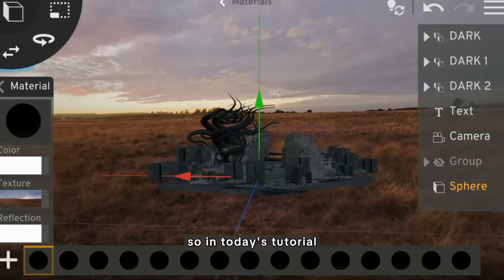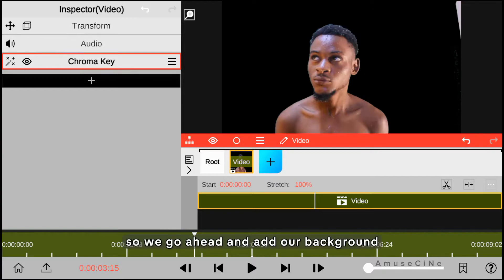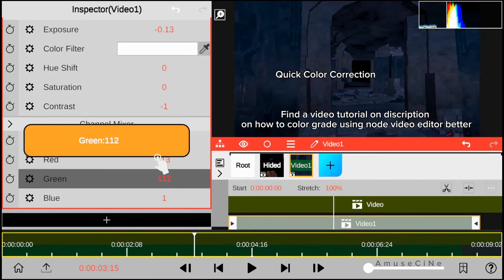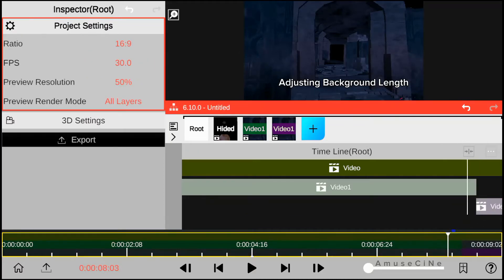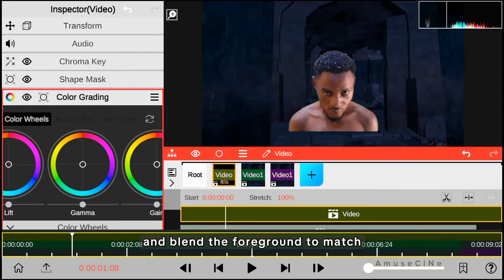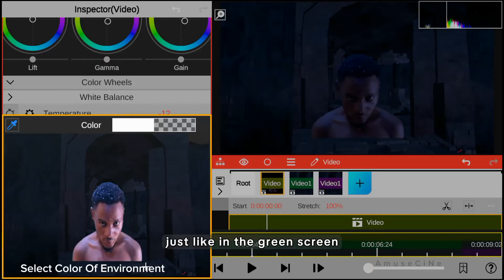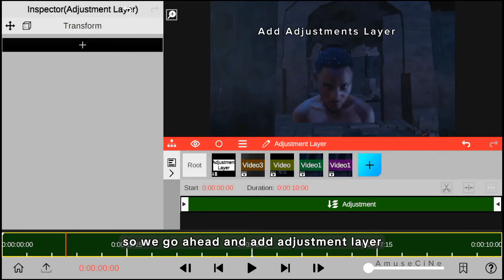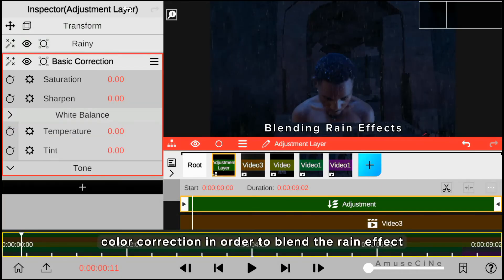VFX Compositing How To Blend Green screen Into 3d Model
Simple steps to learn how to blend 3d model into greenscreen vfx composition easy workflow guide with cool after effects editing and blender similar result just by using node video editor and prisma 3d animation : smartphone vfx Node video editing tutorial

TIME Remap
Realistic Lighting Flash 0:44
Accurate Chroma Key    0:56
3D Model 1:14
Color grading 3d model 1:42
Blend Greenscreen 2:48
Realistic noise 3:30
Rain effect 3:53
Upscale grading 5:22